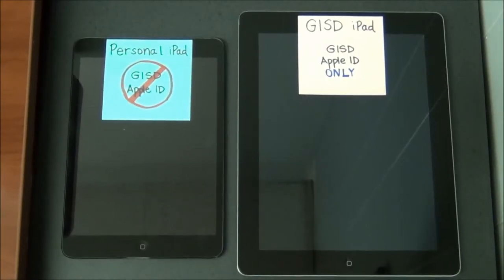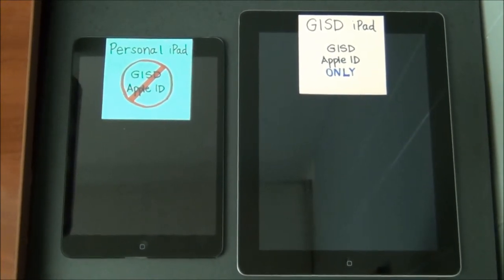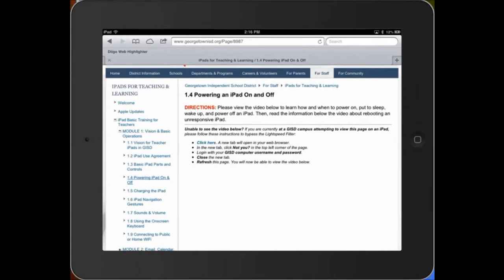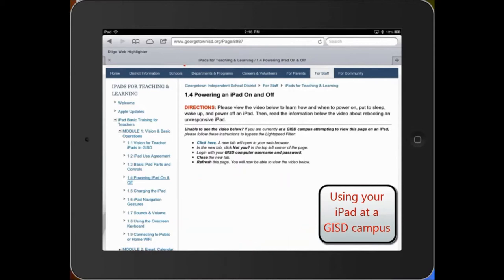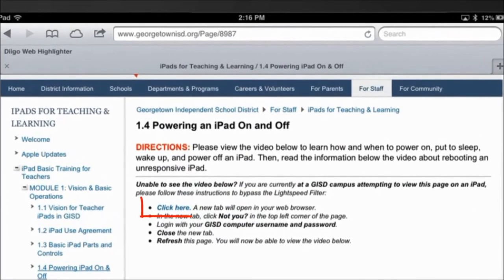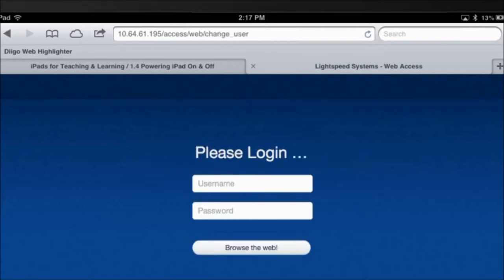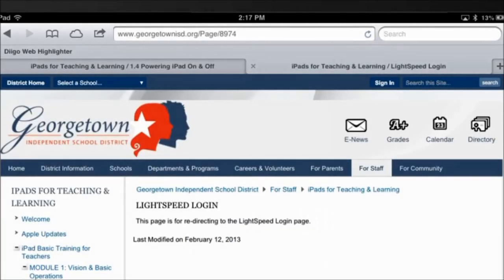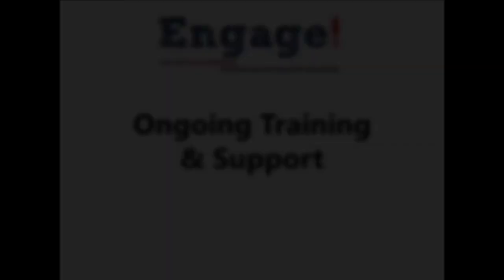Teacher iPad Delivery, Setup, & Training 2014-2015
Georgetown ISD teachers will watch this video at the training where they receive their teacher iPad during the 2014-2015 school year.